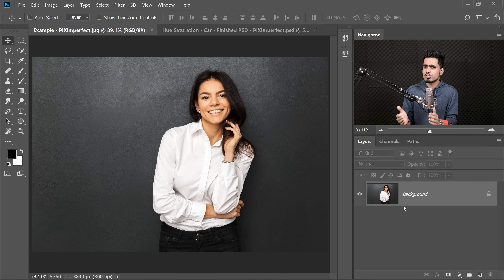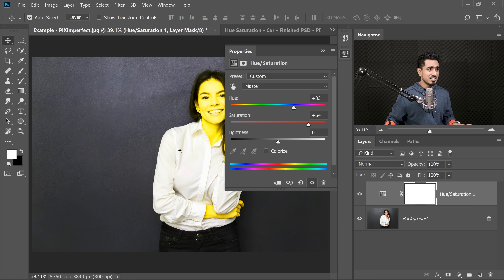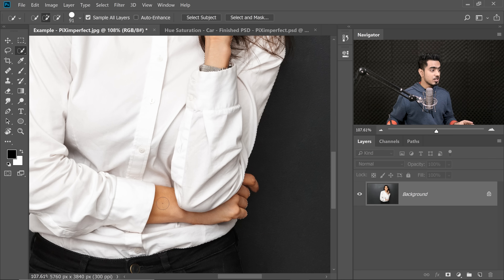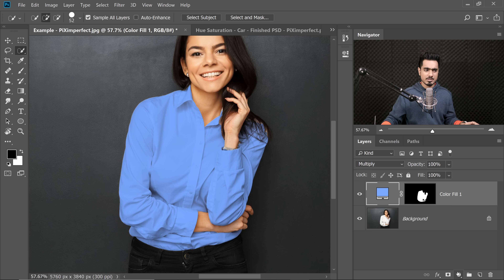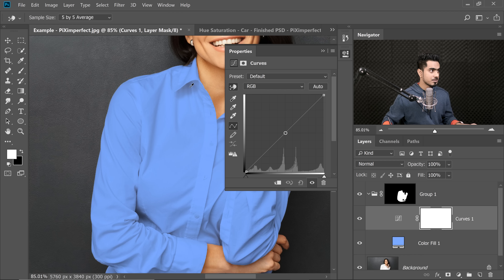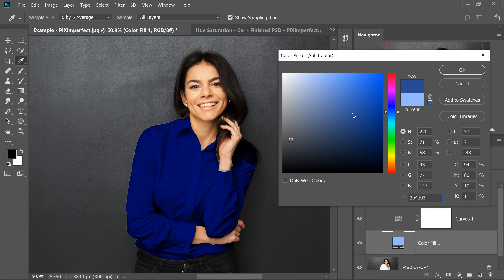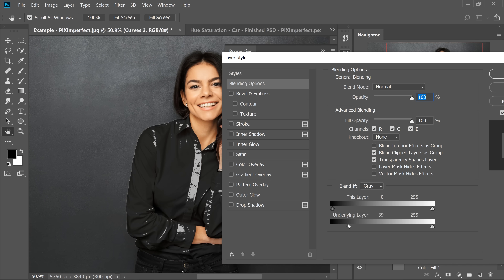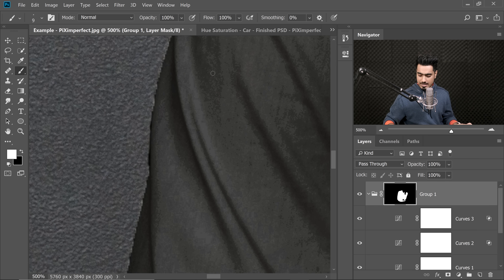Turn White into Any Color in Photoshop (Even Black!)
Using the Basic Concepts of Blend Modes, Easily Change White Into Any Color, Including Black, in Photoshop!

Create realistic colors by combining the power of Blend-If coupled with Adjustment Layers and Blend Modes! In this tutorial, we will be using Solid Color Fill Layers along with Multiply Blend Mode to project color on the white object. Then, using Curves and Blend-If, we will learn how to add dimension and depth to make the object look natural and realistic. Hope this tutorial helps.